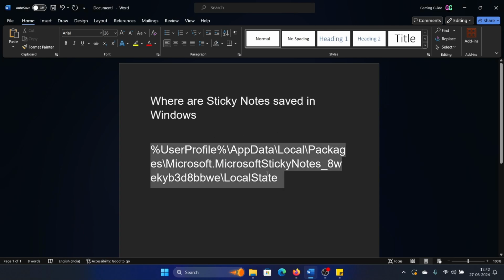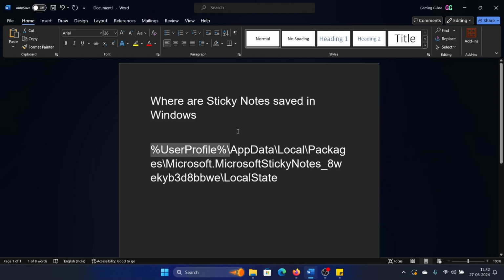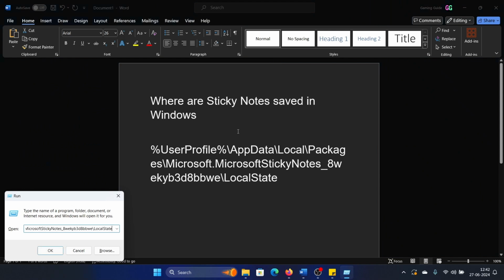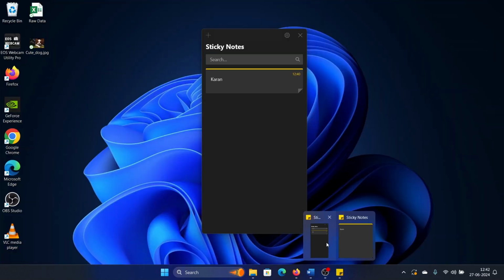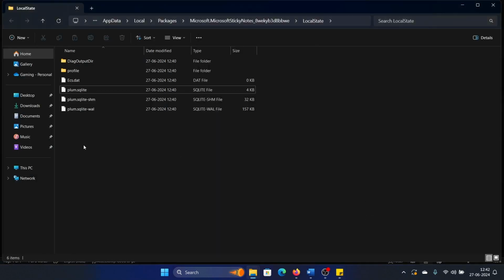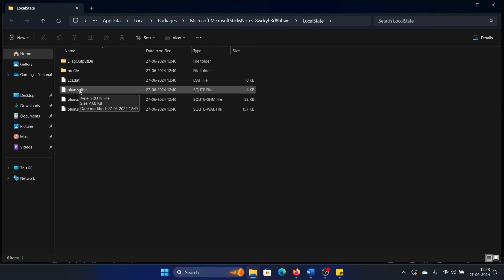Where are Sticky Notes Saved in Windows 11?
Video Title: Where are Sticky Notes Saved in Windows 11?

If you wish to Sticky Notes saved in Windows then please watch this video.